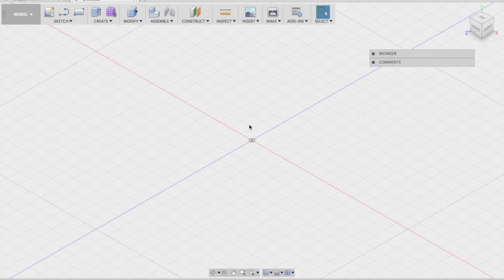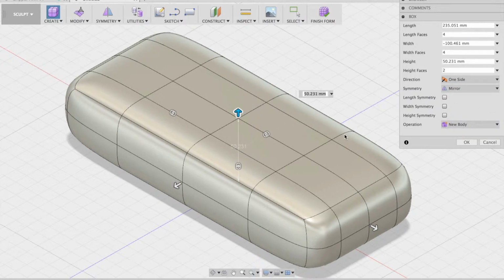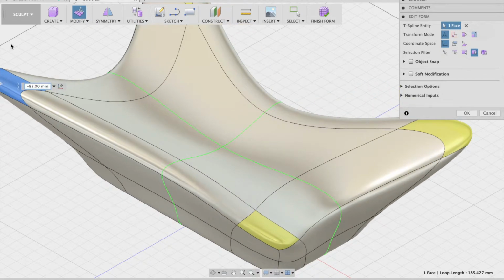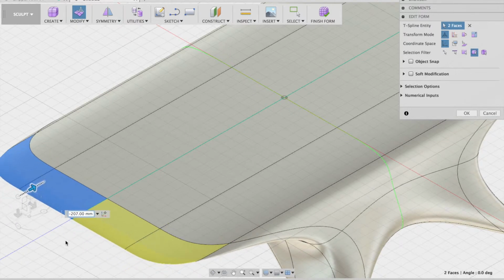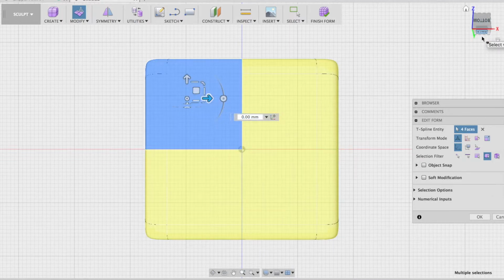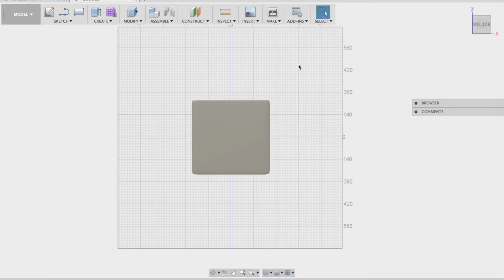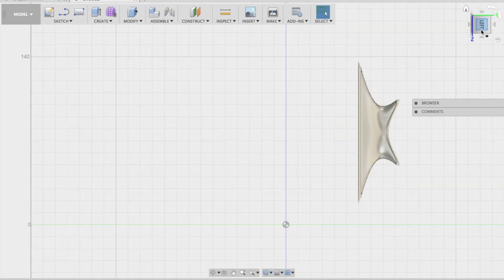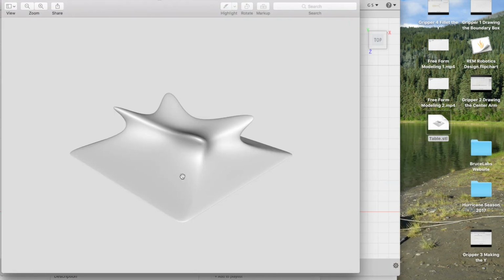REM 3D Printing Free Form Modeling 3